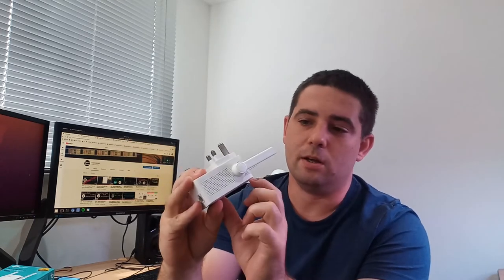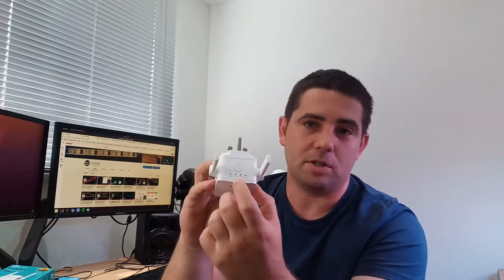tp-link RE305 in Access Point Mode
A short video on these units explaining  bug when in access point mode that makes them unusable.